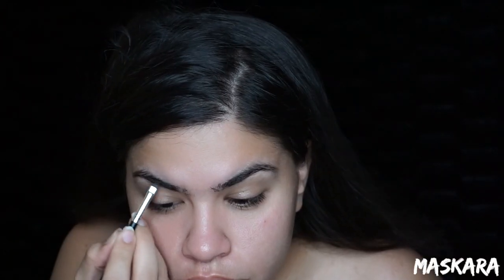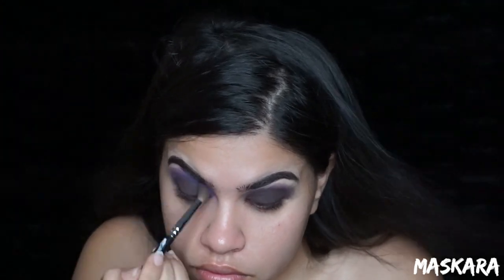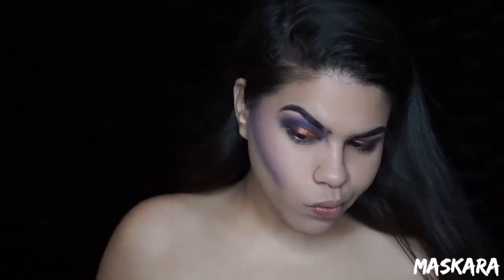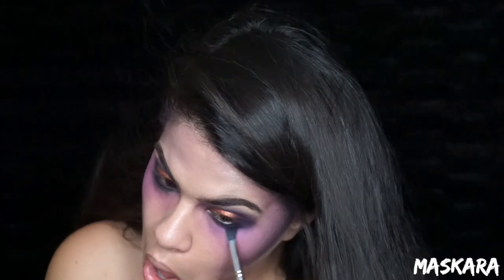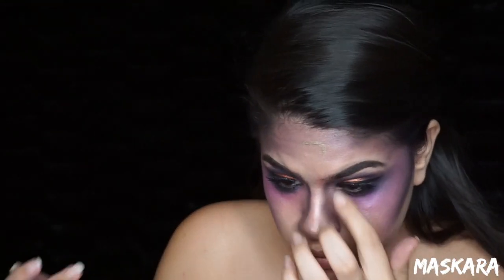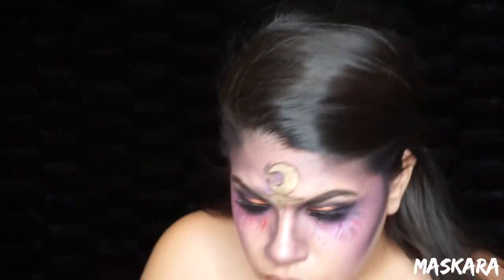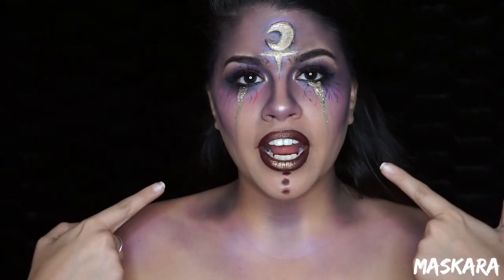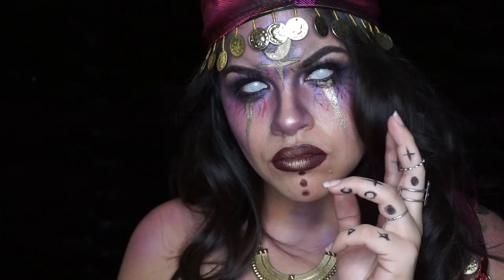FORTUNE TELLER | Halloween Makeup 2K17 | MASKARA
DAY 23! -- FORTUNE TELLER

FOLLOW ME ON ANY OF THE FOLLOWING PLATFORMS TO JOIN ME FOR 31DaysOf Halloween!!!

PRODUCTS USED:

🔮 Ardell Brow Powder Quad
🔮 Tarte Shape Tape Concealer - Medium Light
🔮 Elizabeth Mott "Thank Me Later" Eyeshadow Primer
🔮 Maybelline Eyestudio Gel Liner - Black
🔮 For the Light Shimmery Purple color, Morphe doesnt sell that palette anymore, but they do sell that color on it's own - it is ES38 "Sassy"
🔮 Foundation: Maybelline Fit Me Matte + Poreless - 220
🔮 Anastasia Beverly Hills X Nicole Guerriero Glow Kit - “Forever Young”
🔮 N.Y.C. Liquid Liner
🔮 Graftobian ProPaint - Metallic Gilded Gold
🔮 Snazaroo Face & Body Paints
          - Black
          - Red
🔮 Revlon Photoready Eye Art - Topaz Twinkle
🔮 Falsies are Ardell Lashes in Wispies (Sorry, i forgot to mention this in the video)
🔮 NYX Lip Liner - "Prune"
🔮 Dose of Colors Liquid Lipstick in "Saváge" from the Desy x Katy Collection
🔮 Headwrap is from Amazon
🔮 Contacts are from Contact Lens Hub in "White Mesh"